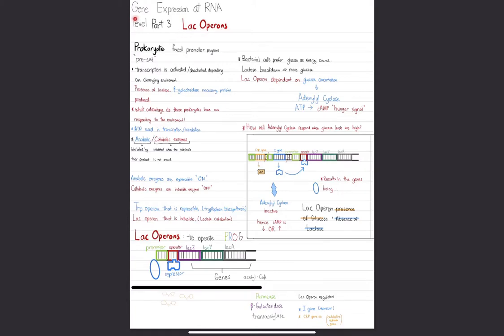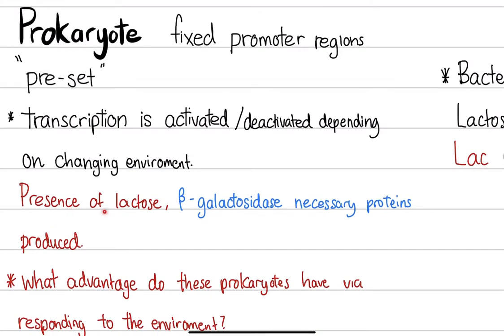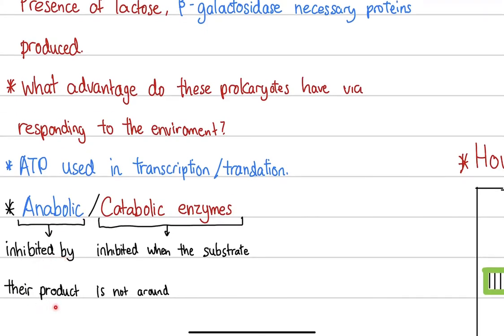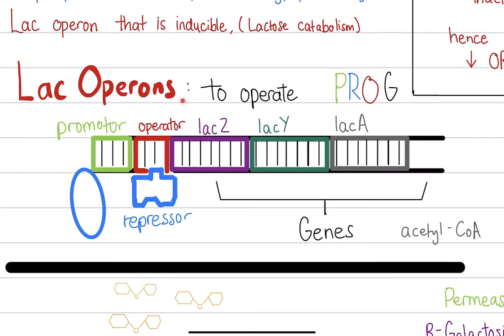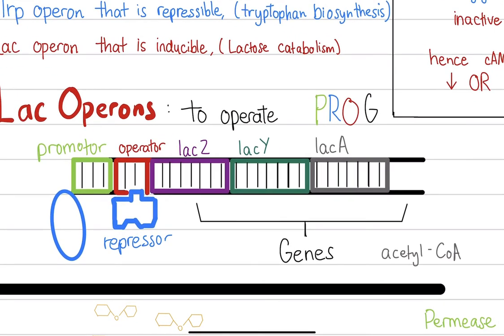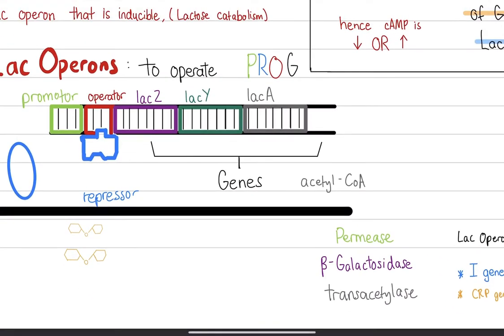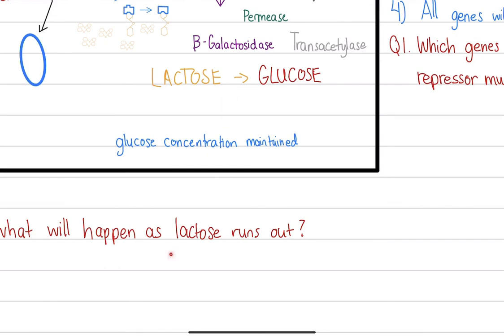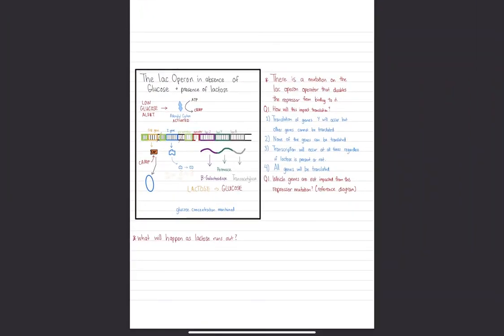Lac Operon (#55)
*Made a mistake Trp Operon codes for tryptophane not tryptocine

Lac Operon literally translates to Lactose operator. It a simple mechanism used to control gene expression when the substrate lactose is made available. This is an example of catabolic metabolism.

Trp operons are explained in the next video